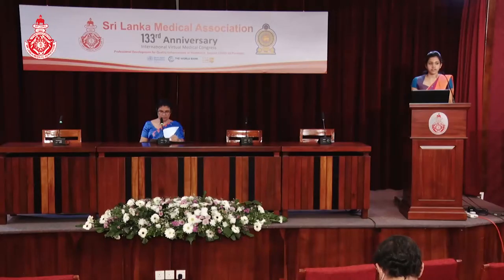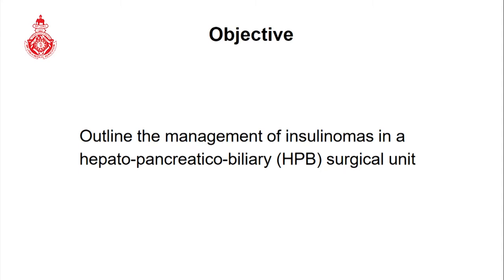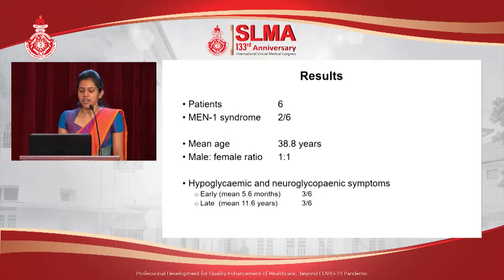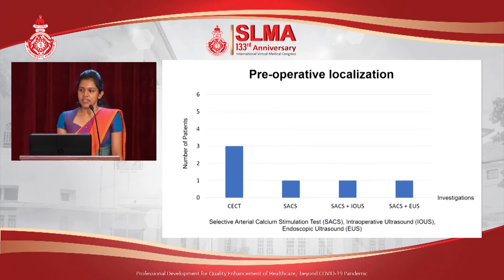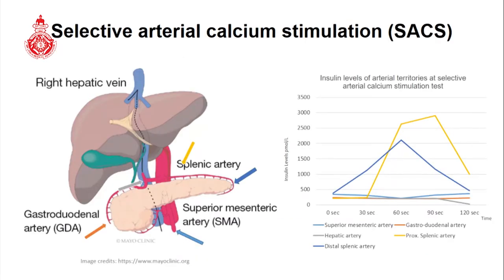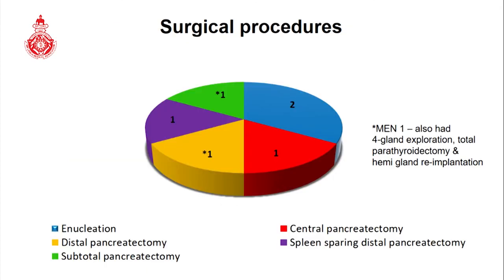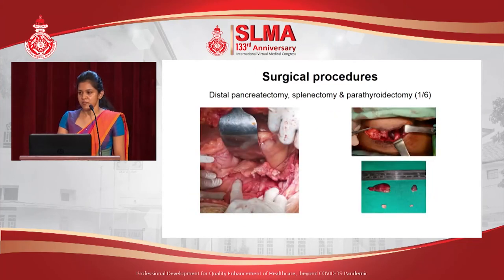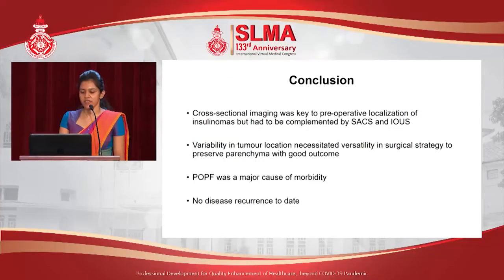OP 16 Surgery for Insulinomas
SURGERY FOR INSULINOMAS – A SINGLE UNIT EXPERIENCE
Jayasinghe R , Subasinghe D, Sivaganesh S